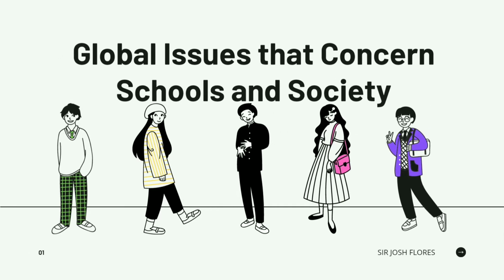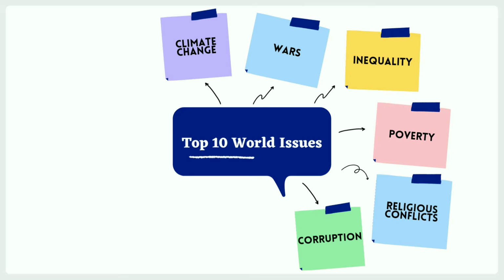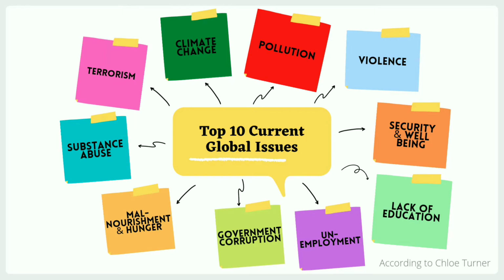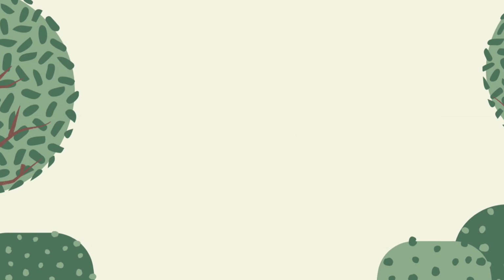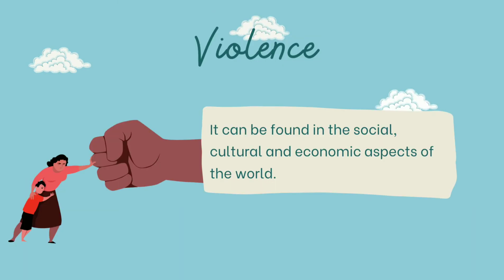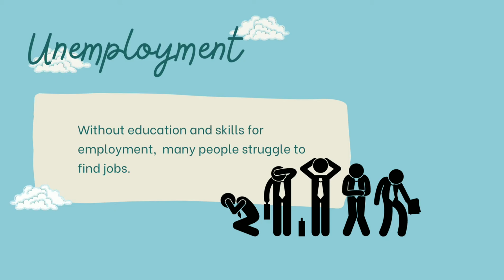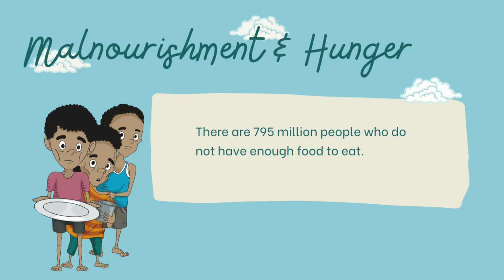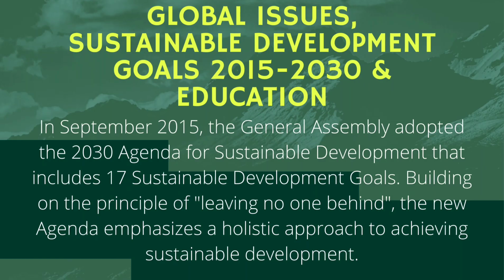Global Issues that Concern Schools and Society